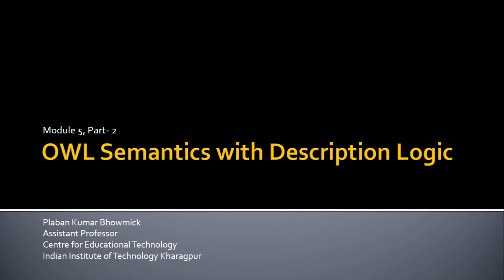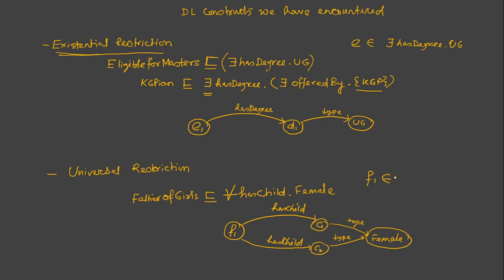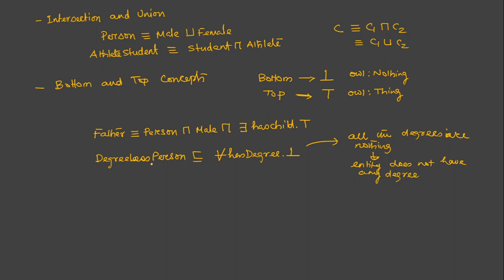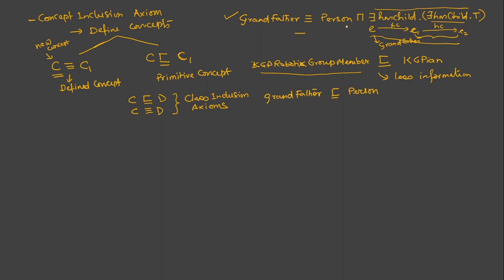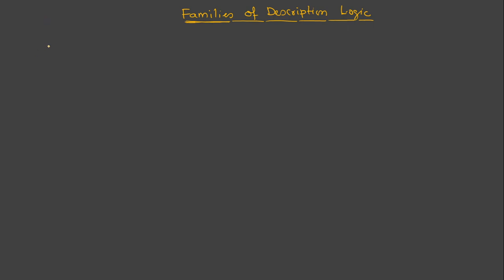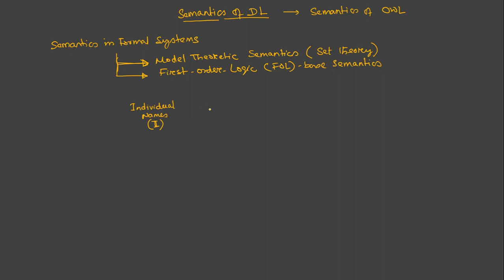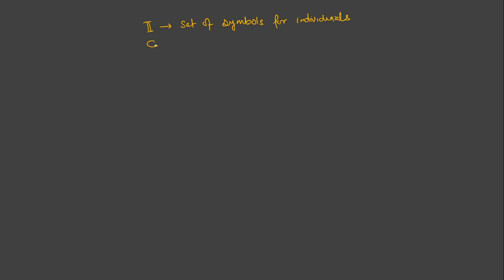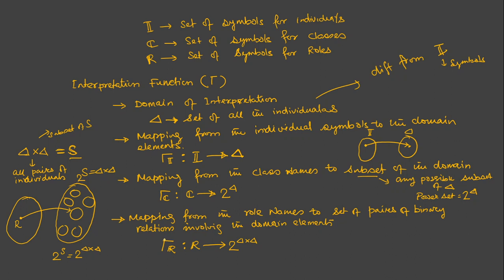OWL Semantics & Description Logic - Part I